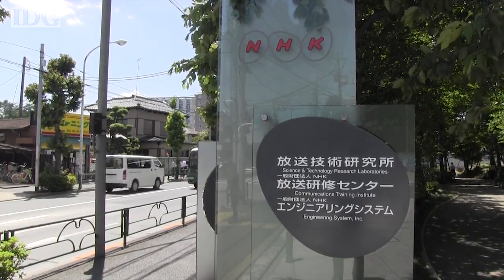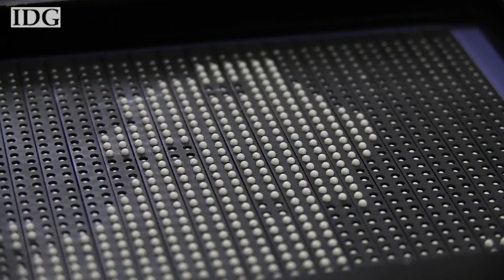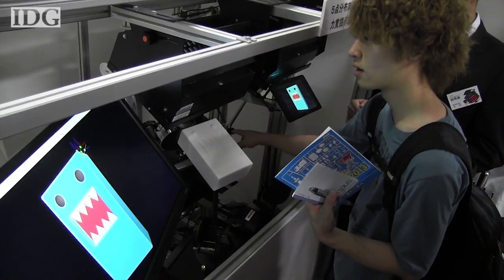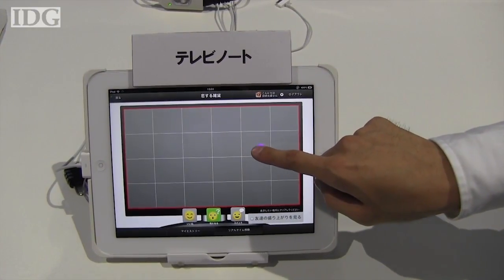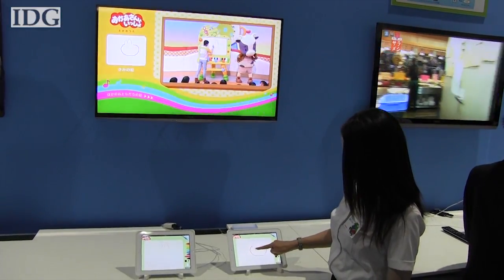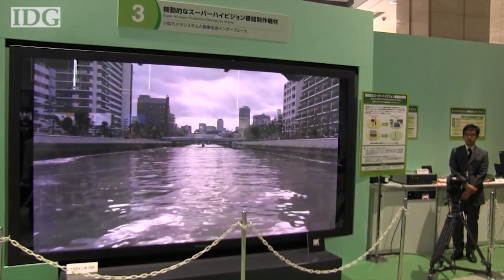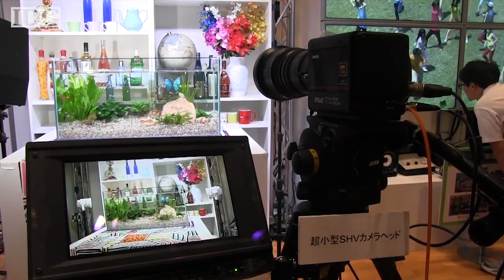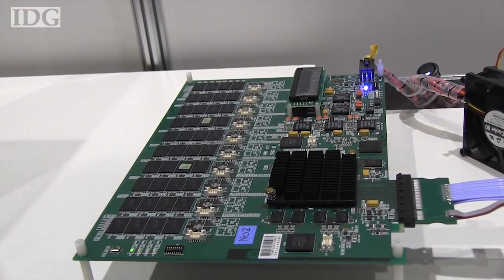Japaner forskar på tv för blinda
Japanska tv-bolaget NHK öppnade dörrarna till sitt forskningslabb för att visa intressanta satsningar och experiment.

(Den här filmen publicerades ursprungligen i maj 2013.)